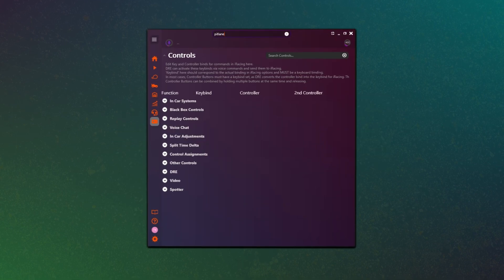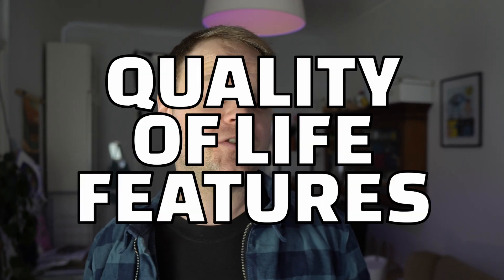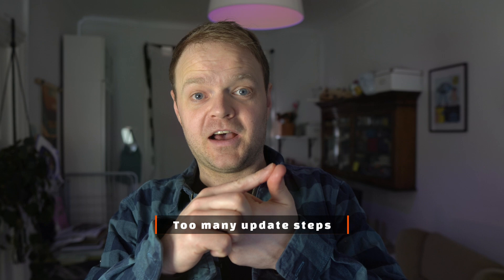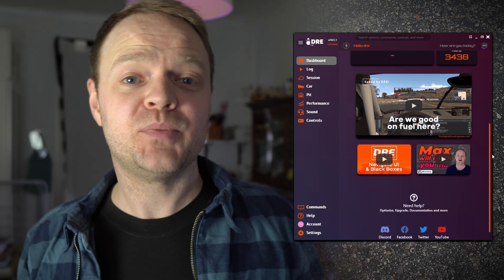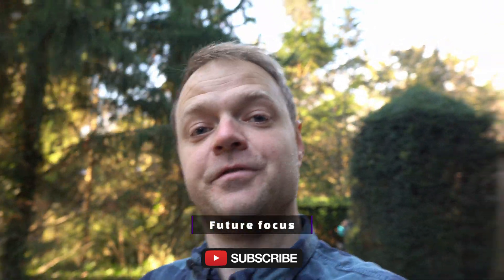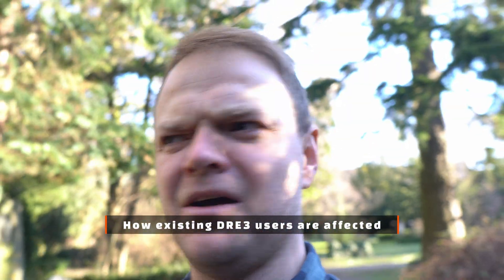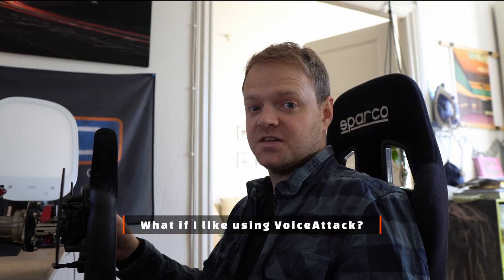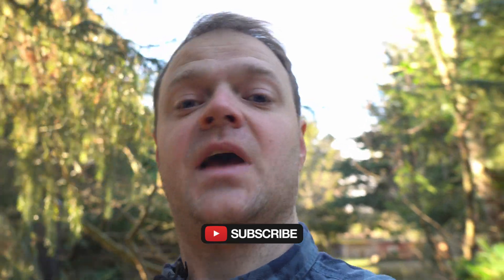The Best iRacing Spotter Goes Standalone - Siri for Sim-Racers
Why DRE becomes a standalone app, and how it affects you.

🌟A new era is coming to the DRE universe - DRE 2022 Alpha opens up, to let you have your say on the development of the best spotter for iRacing. DRE 2022 features in-app voice recognition, voice output using neural voices with dynamic radio effects, new Signals, Alerts, and much much more.

👍This video covers why going independent from VoiceAttack is the way forward, and what the positives it’ll bring. There’s detailed info about what happens to DRE3 and its support and licenses.

🤝DRE Lynx is the new DRE API that lets you extend DRE through other apps. Use sim racing information and control DRE and the sim using 3rd party tools. VoiceAttack is the first extension to let current profile extensions still be possible.

For more info on the new DRE 2022, stay on top of things via the website and Discord

⏱️-- TIMESTAMPS --
00:00 Intro
00:40 The Current State
01:16 Limitations & Consequences
01:51 Too many setup steps
02:44 Development hindered
03:08 Insufficient current solution
03:36 Why moving on is important
04:29 The new Spotter Era
04:50 Immediate Results
05:06 Future Focus
06:14 Adapting to individual needs
06:34 How existing DRE3 users are affected
07:03 Long-Term Support for DRE3
07:31 What if I like using VoiceAttack?
07:54 DRE Lynx the new API
08:31 Get involved with DRE 2022 Alpha

⚠️ What is DRE?
Race smarter with DRE - Trusted by over 2000 racers worldwide.

Intelligent and situational-aware virtual crew chief
Monitors your racing, context, and alerts you. Takes action from commands given by you. Helps you increase 🔺 iRating & Safety Rating🔺

Advanced command and feedback system built exclusively for the iRacing Simulator. Use your voice to control iRacing with over 400 commands and listen to vital performance information from DRE.

DRE- The Best Spotter for iRacing